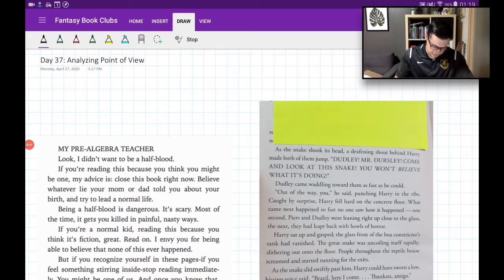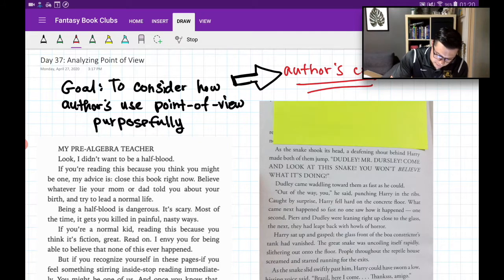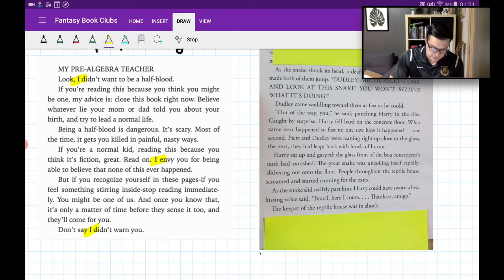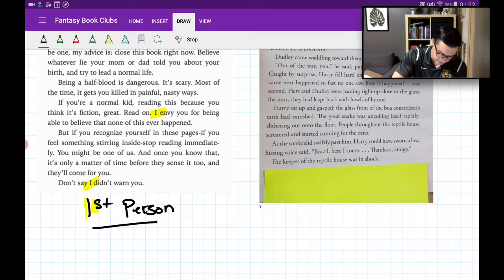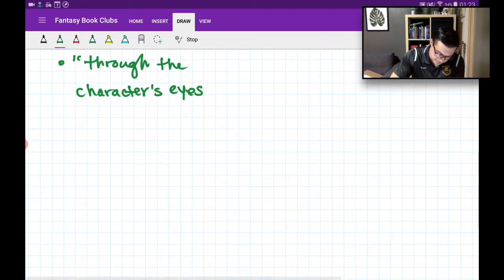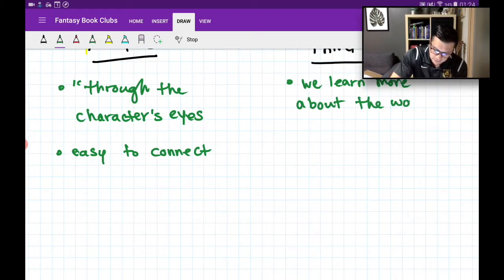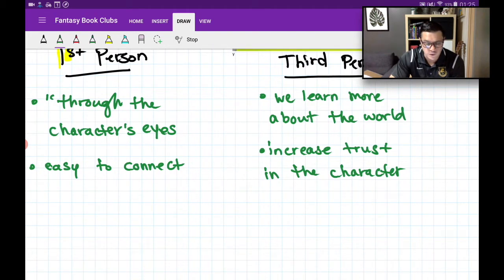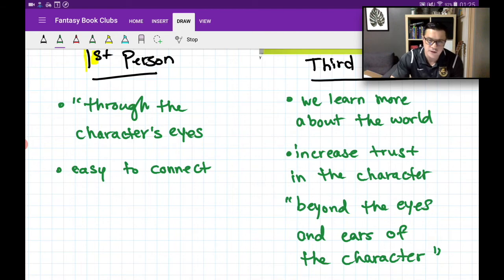Fantasy Book Clubs Session 10: Analyzing Point-of-view